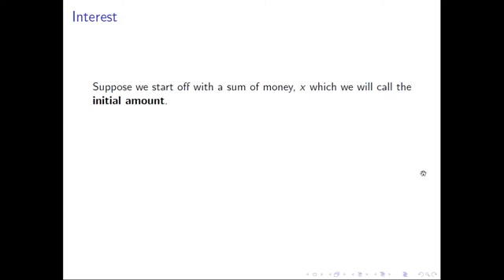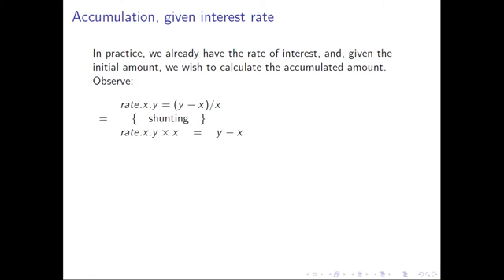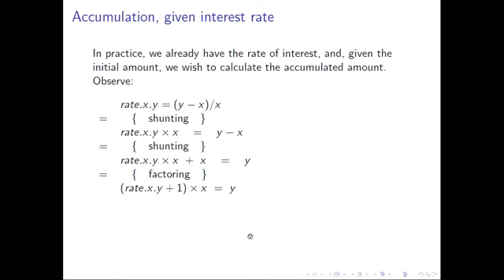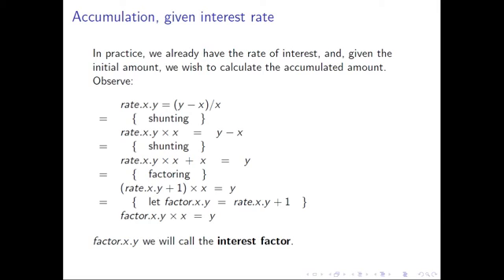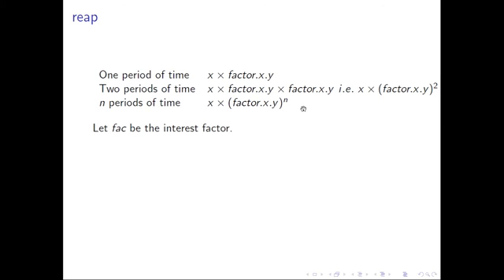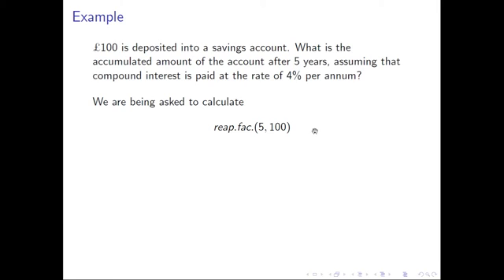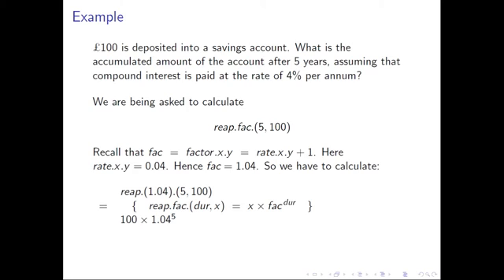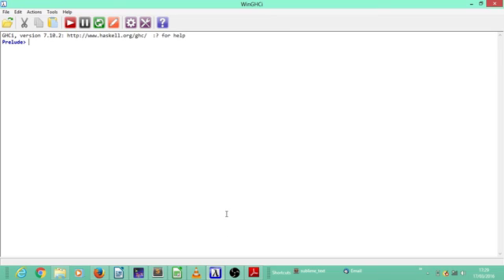CT1 00 Introduction to compound interest